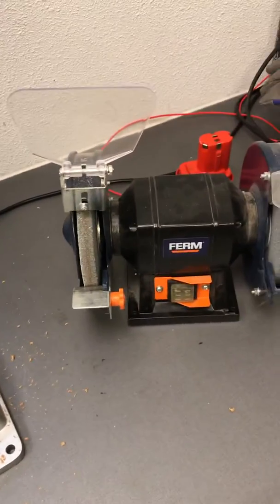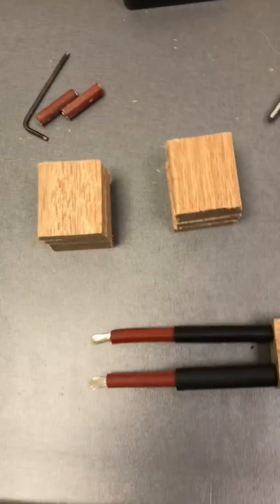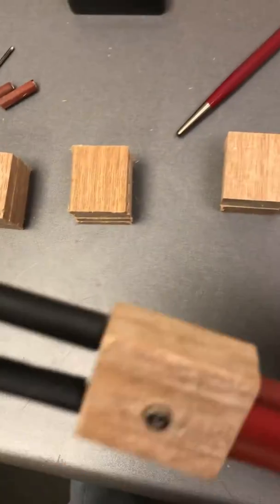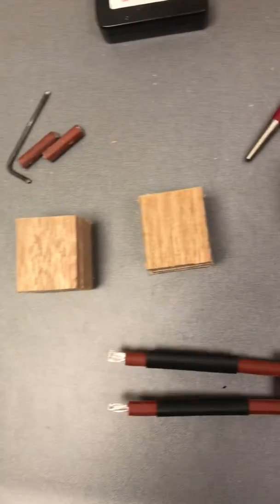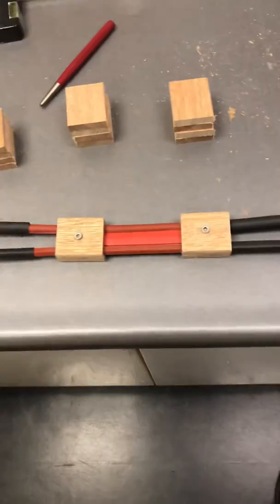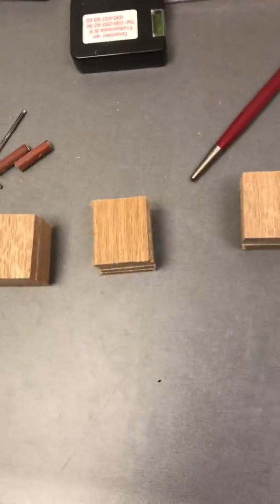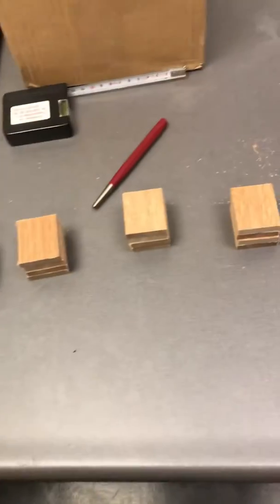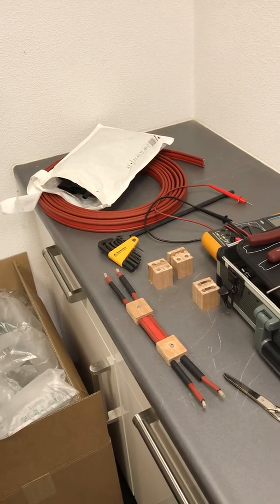Van Den Hul Magnum Mk2 DIY